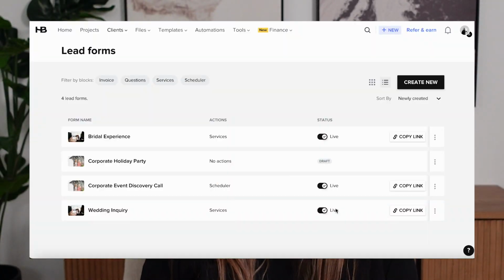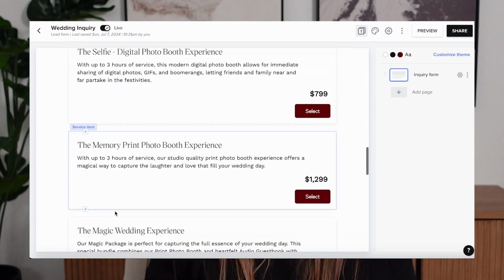HoneyBook Contact Forms and Lead Forms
Have you wondered what's the difference between a HoneyBook Contact Form and a Lead Form? In this video I'll share with you how I use BOTH these forms in my photo booth business to collect client information that turns them from "interested" to booked.

If you want to give HoneyBook a try, you can save 30% using my

Need quick help? Grab a mini consult and I’ll send you a personalized Loom video with my answer

These are products and services I personally use and recommend, and the commission helps support the channel and allows me to continue creating helpful content for aspiring entrepreneurs and photo booth business owners. Thank you for supporting my channel!